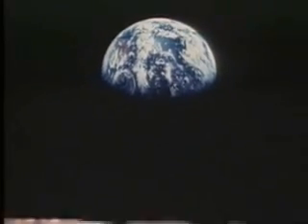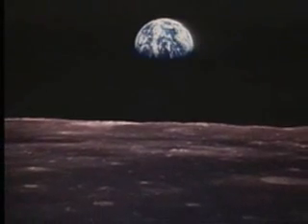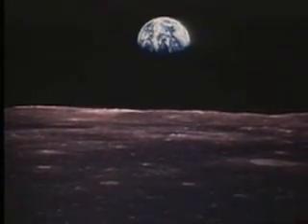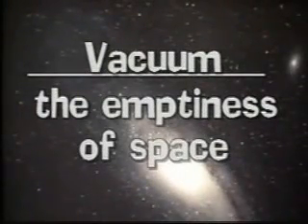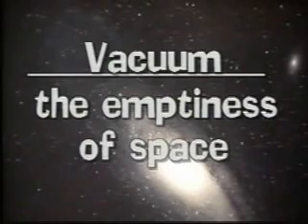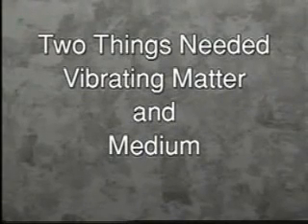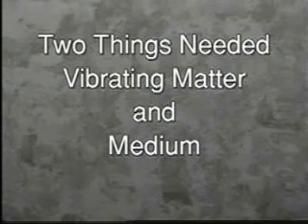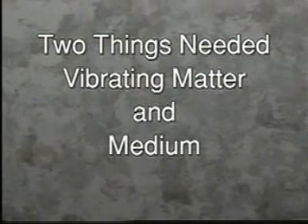HowStuffWorks Videos Exploring Sound: Sound Waves